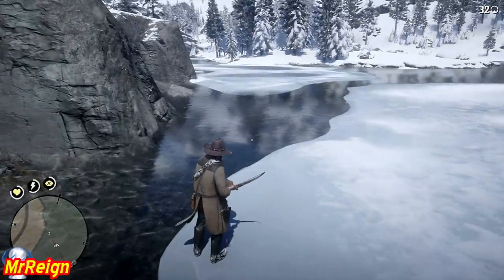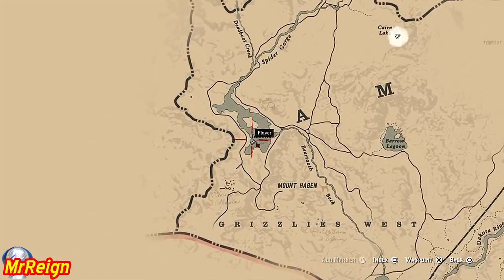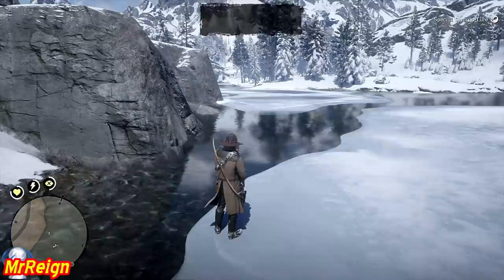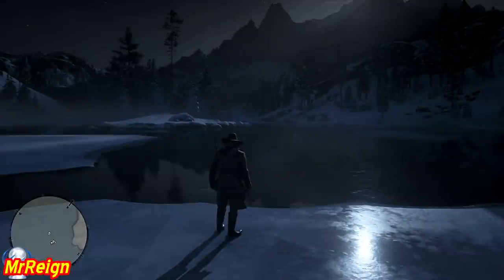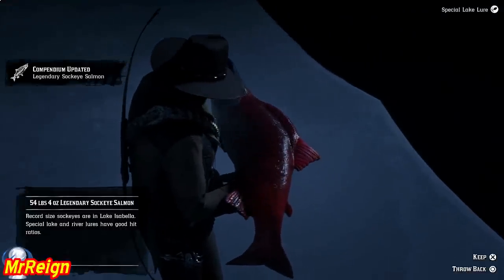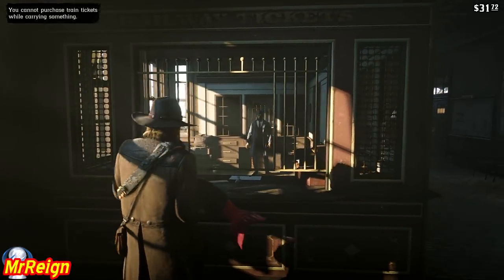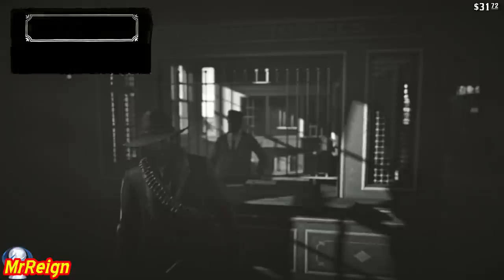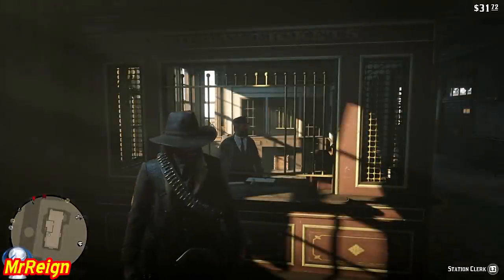Red Read Redemption 2 - Hunting The Legendary Sockeye Salmon - Fish Location And Tactics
Welcom back,
In this vid I'll show the location of the elusive Sockeye Salmon,enjoy!

Cheese Bait: Favorite of smaller fish like Bluegill and Rock Bass.
Cricket Bait: Attracts medium-sized river fish.
Worm Bait: Good for medium-sized lake fish.
Crayfish Bait: Medium-sized swamp fish like this.

Lake Lure: Attracts all medium and large-sized lake fish.
River Lure: Attracts all medium and large-sized river fish.
Swamp Lure: Attracts all medium and large-sized swamp fish.